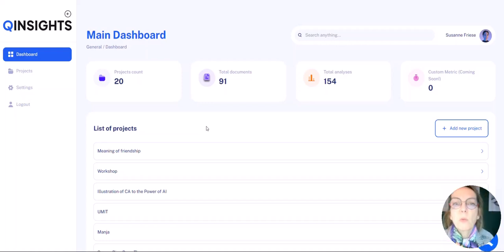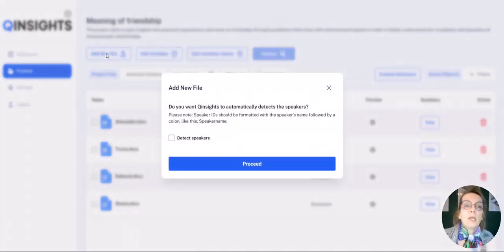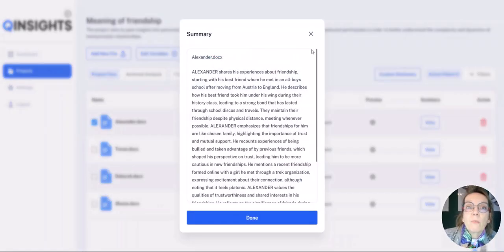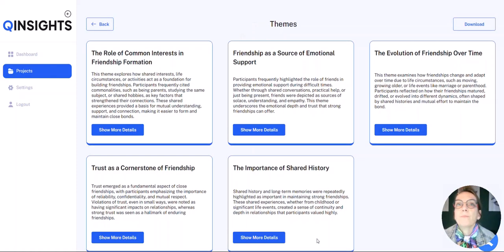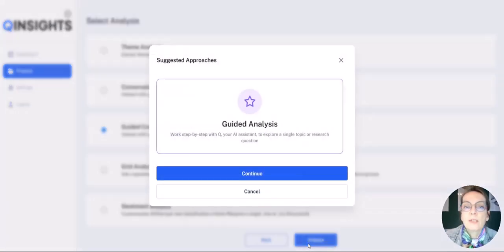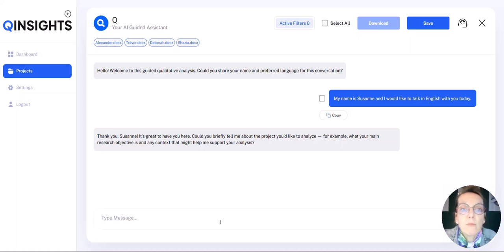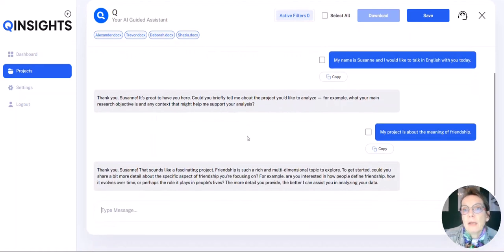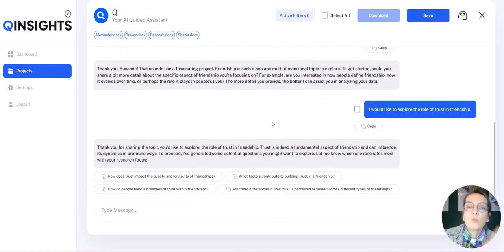QInsights: Guided Analysis - How to get started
In this tutorial, I show all what you need to know to test the Guided Analysis feature.

If you want to test it, you can register for a free account